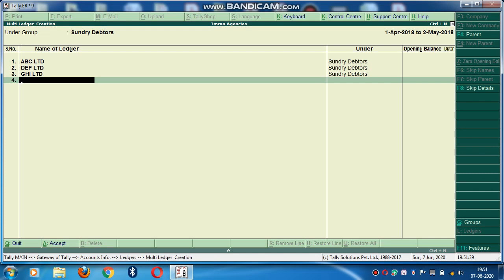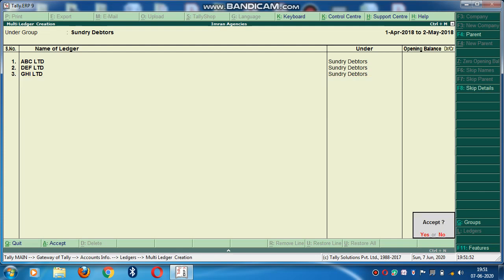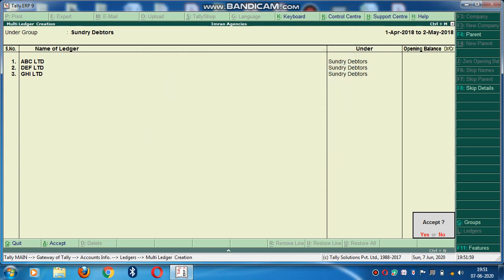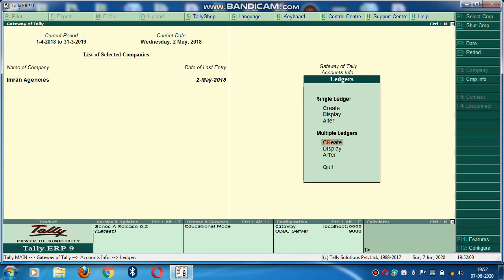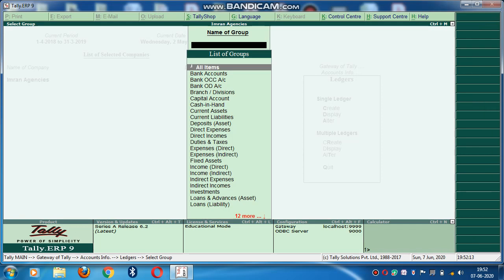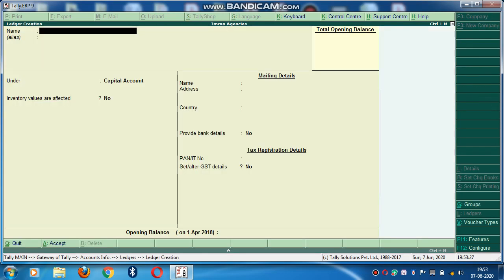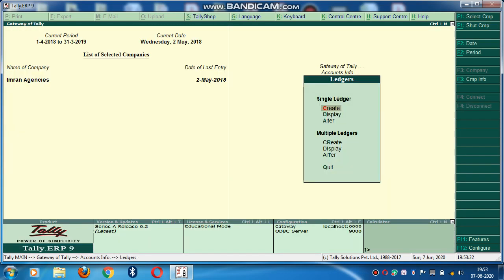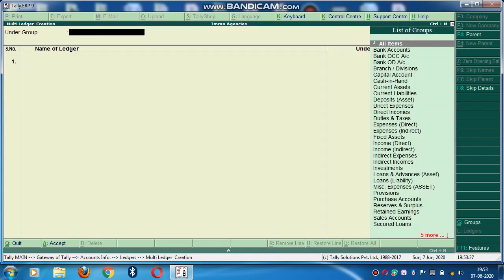Create Multiple Ledger in Tally.ERP 9 (Part-3)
Create Multiple Ledger at once.
Learn Tally.ERP 9 - Easy to Advanced(Part-3)